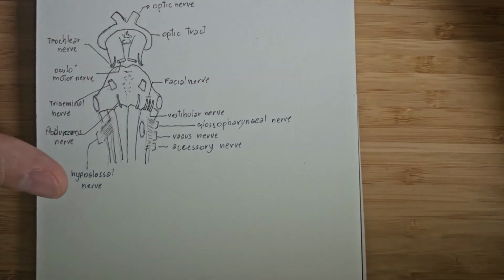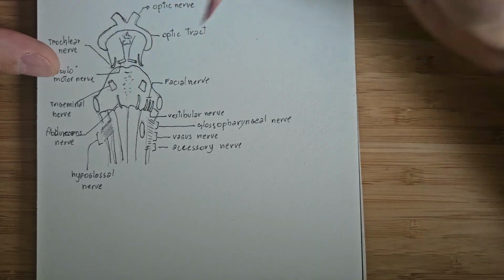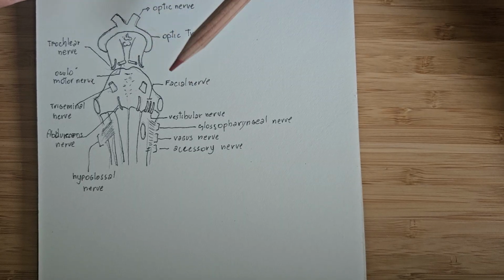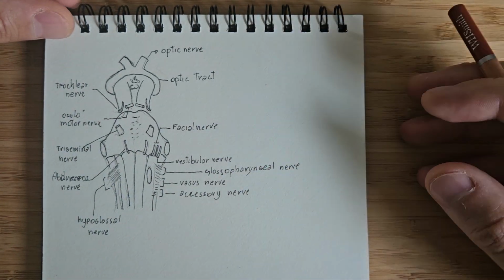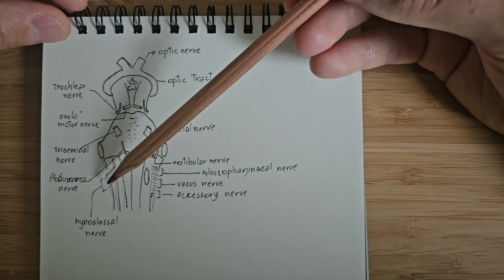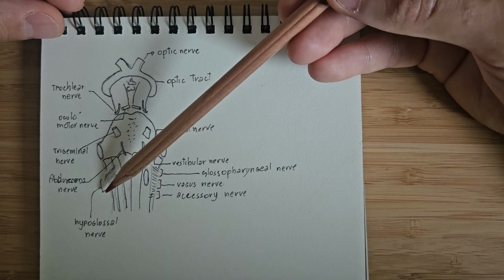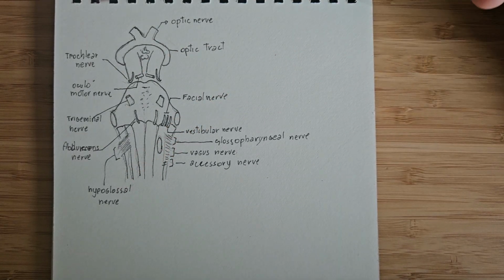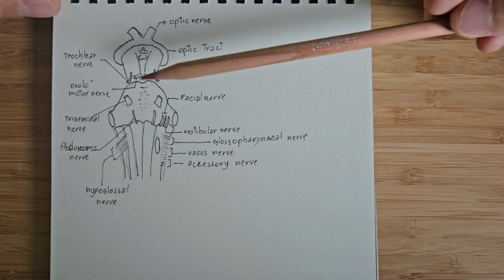Sketchnote Cranial Nerves